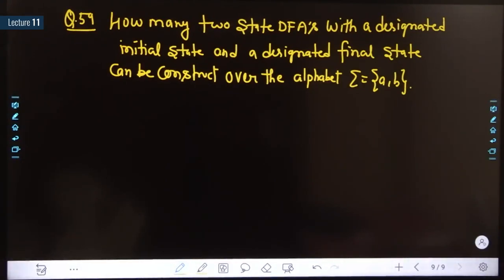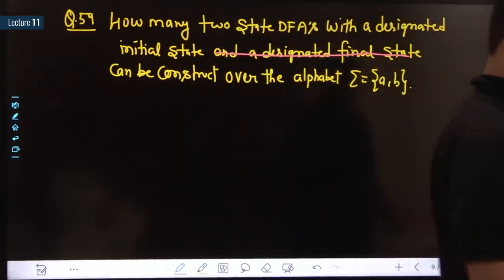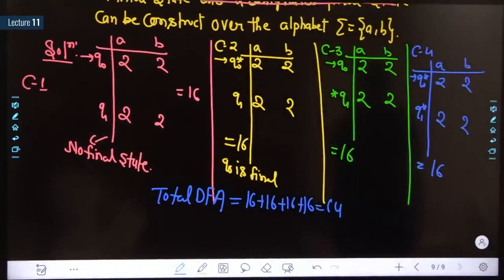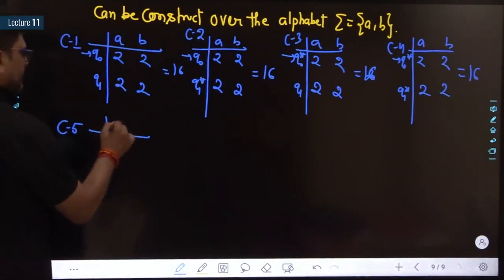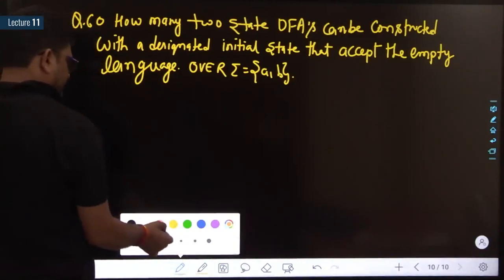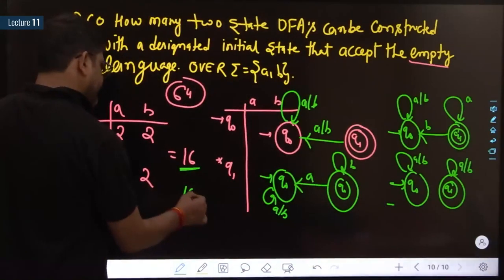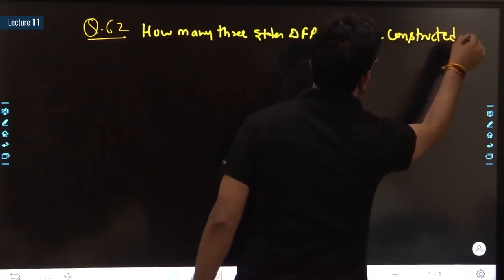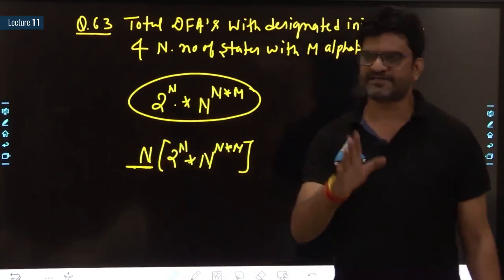#11 | Example of DFA (Part 8) | Theory of Computation (English) by Yadunath Pathak Sir